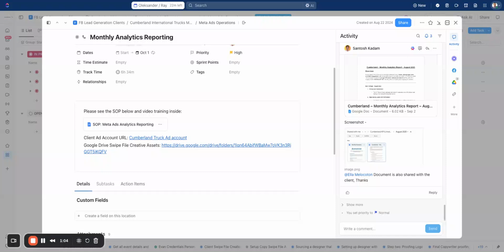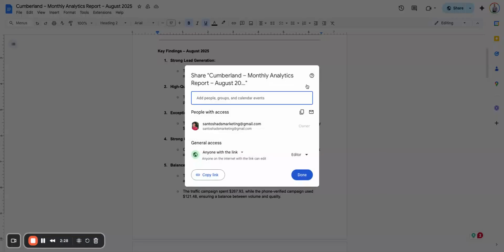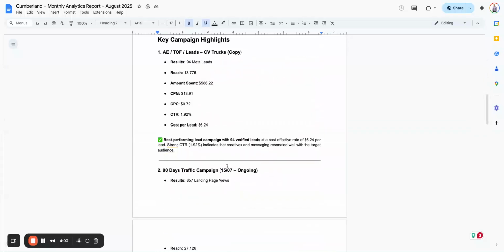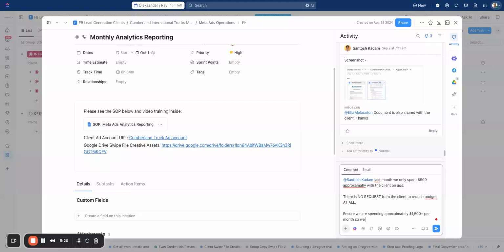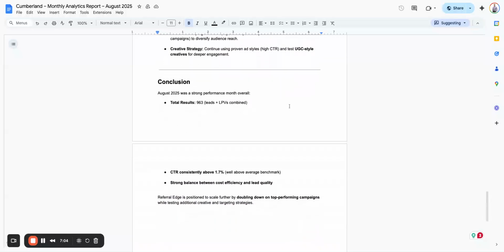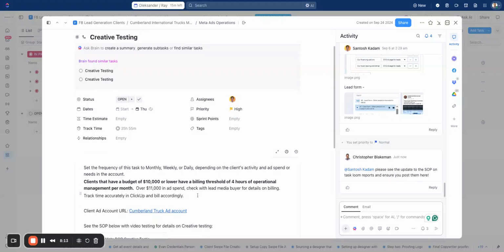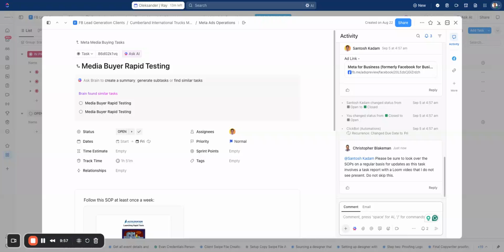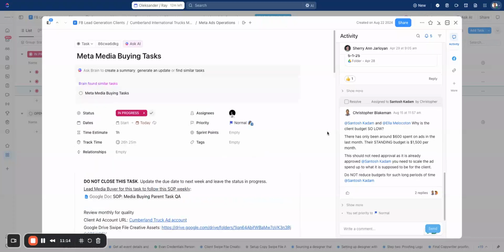CSR Training | How to Read Media Buyer Reports & Stay Proactive with Clients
In this training, Client Success Representatives (CSRs) learn how to stay on top of media buyer reports and Loom video updates to better serve clients.

You’ll discover:
✅ Why it’s critical to watch media buyer Looms weekly and read reports monthly
✅ How to spot red flags like underspending budgets or missing Loom reports
✅ The right way to confirm client-facing documents are shared correctly (comment-only access)
✅ How to ask media buyers for insights on Awareness ads (CTR & impressions) and Conversion ads (CPL)
✅ How to stay proactive so you always know what’s happening in the ad account before the client asks

Being proactive builds client confidence, prevents delays, and strengthens your relationship as their CSR.

📌 Remember: If you don’t know what’s happening in the ad account, you’re not doing your job. Stay proactive, stay informed, and stay valuable.